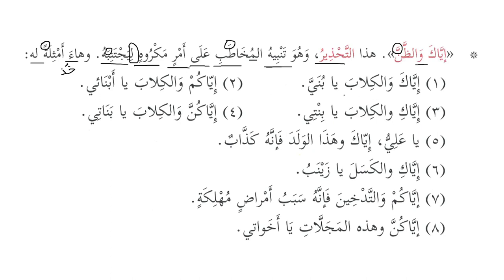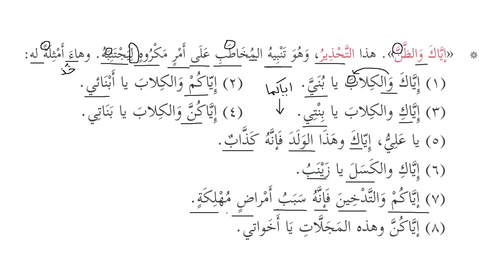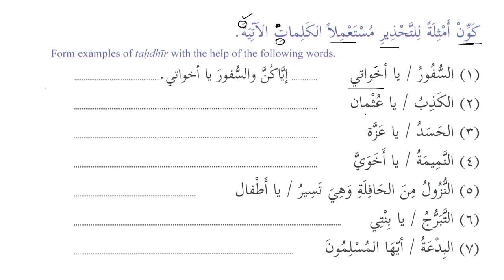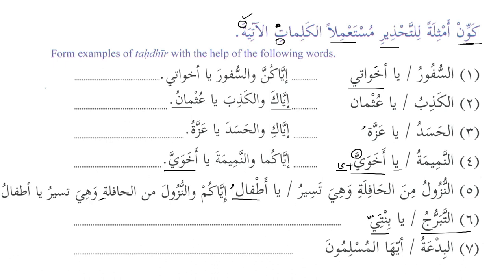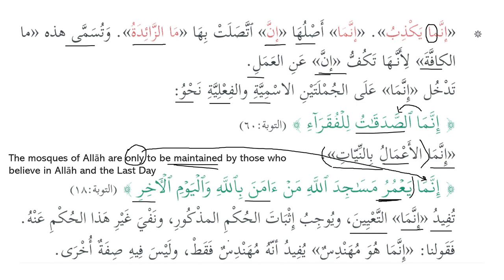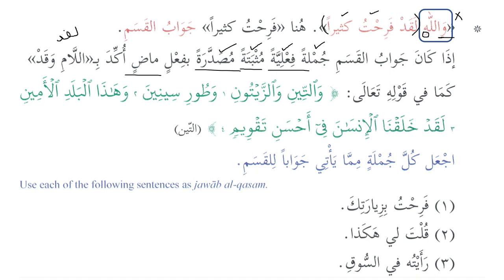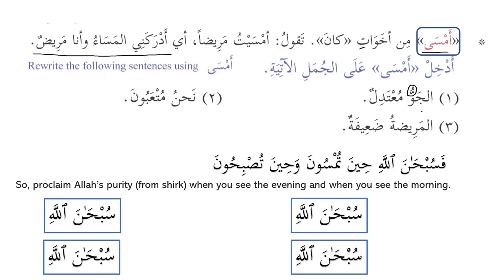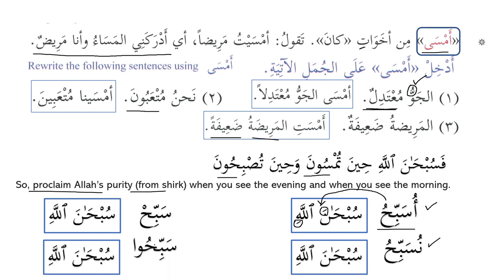Basic Arabic 69 | Lesson 18-5 | Madina Book 03 (English Medium)